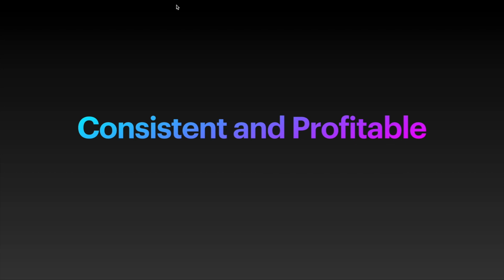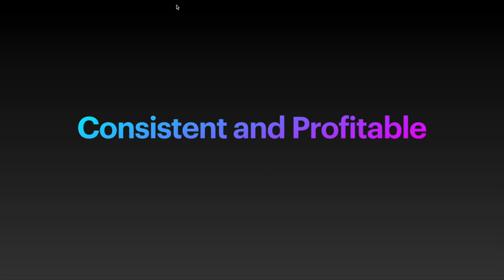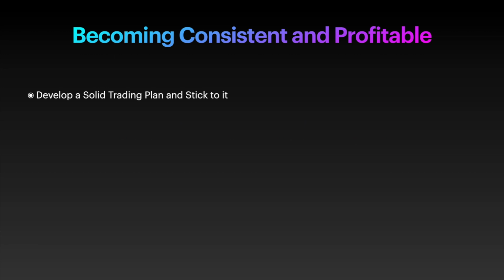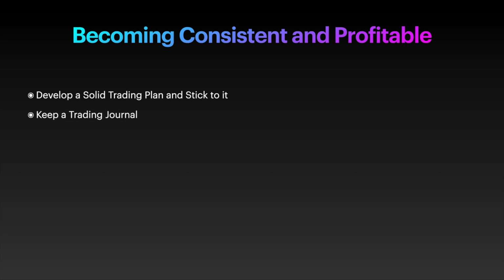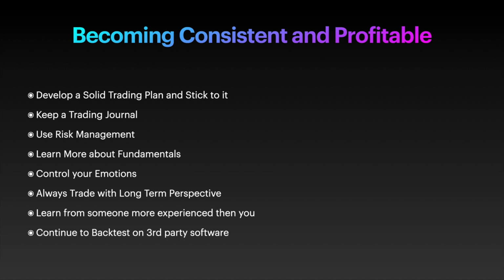Day Trading Secrets Revealed | How to Become a Consistent and Profitable Trader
In this video, I'm sharing my secrets on how to become a consistent and profitable day trader. I'll be giving tips and strategies on the steps you need to implement into your trading. Whether you're a beginner or an experienced trader, this video will give you the tools and knowledge you need to succeed in the world of day trading.

Brokers